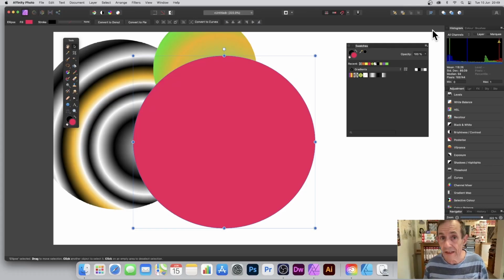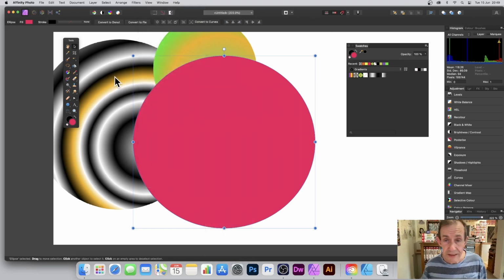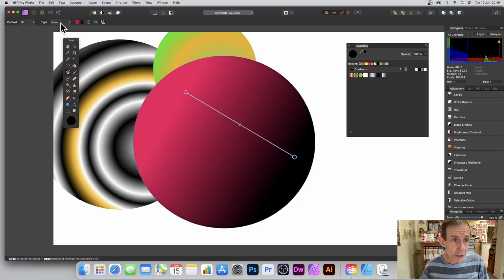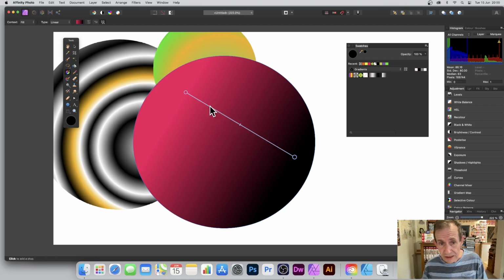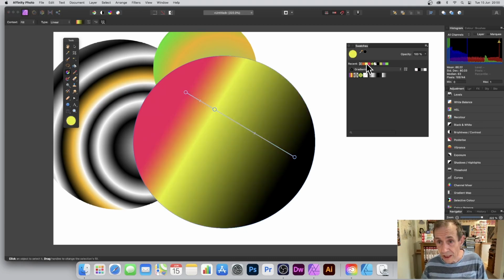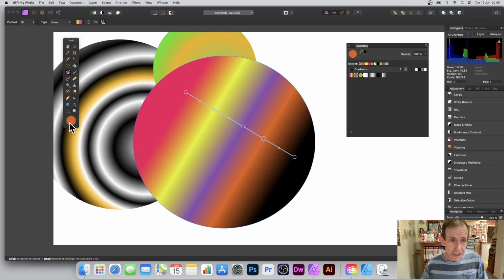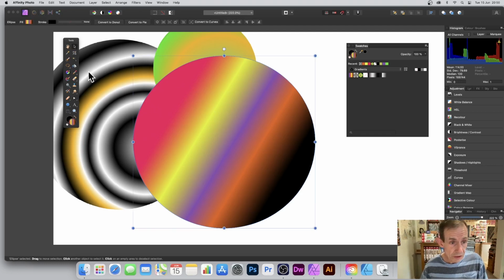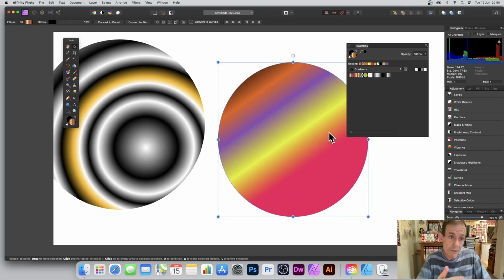How To Add Gradients To Swatches In Affinity Photo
Add gradient to swatches in Affinity Photo how to tutorial  - Learn / how to / Explained
00:00 - Start of gradient video
00:12 - Swatches panel display
00:21 - Gradient tool in Affinity Photo
00:31 - Add stops
01:01 - Move tool
01:19 - Add to swatches button